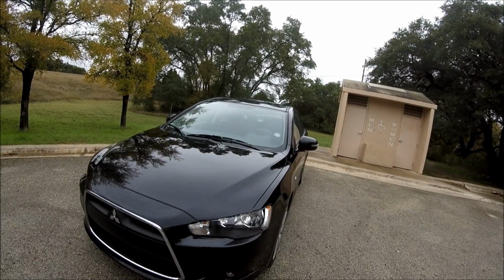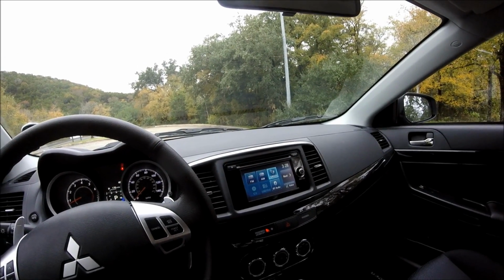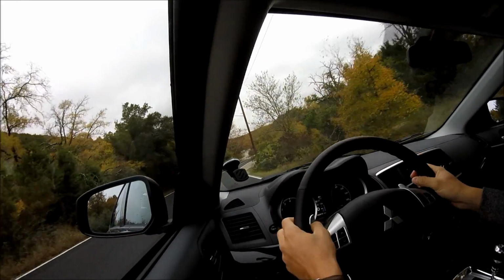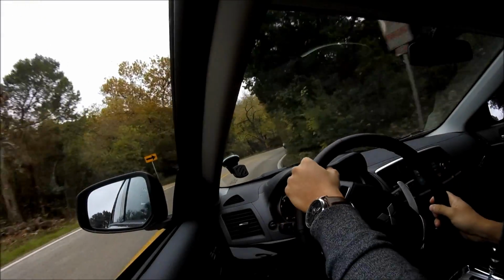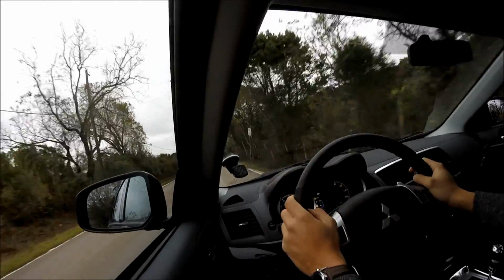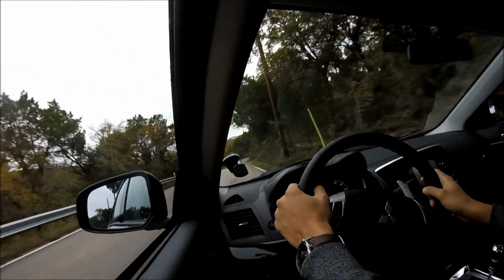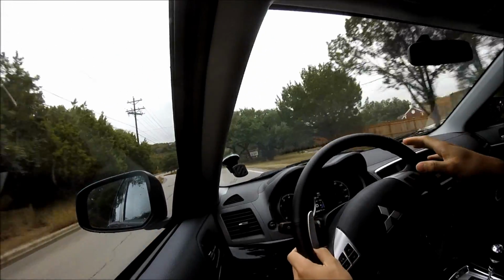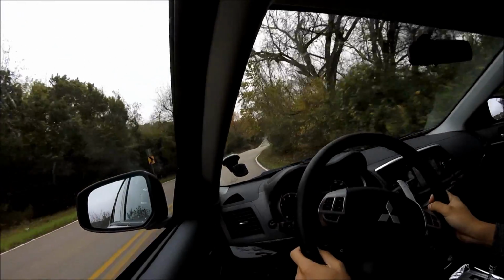2015 Mitsubishi Lancer GT Review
Did a review on my 2015 Mitsubishi Lancer GT after one week of driving it around. Hope you like the simple review of the car!